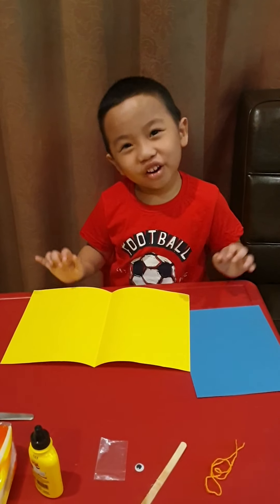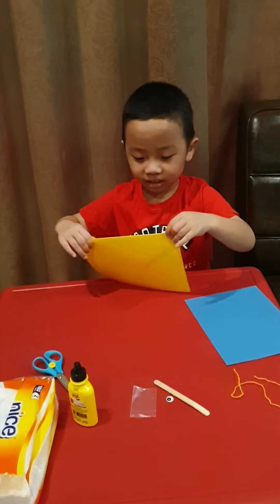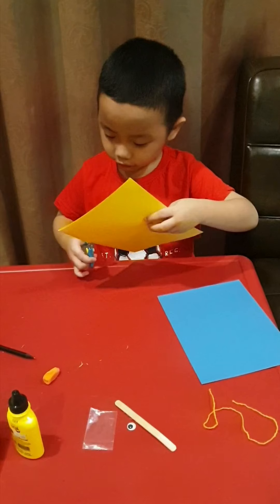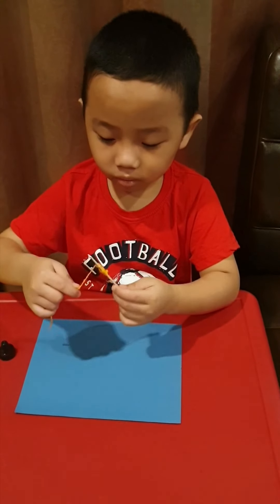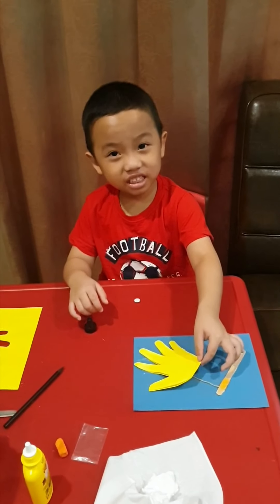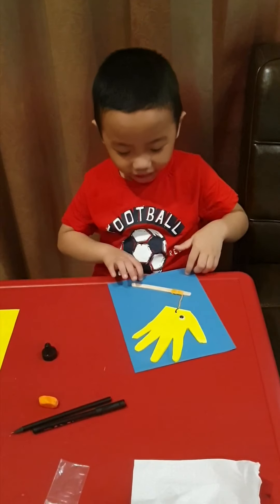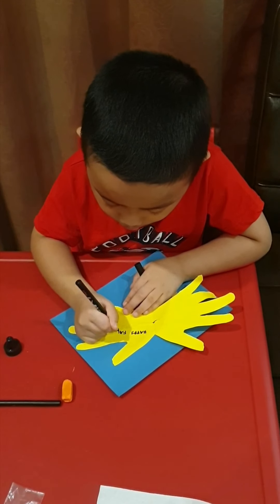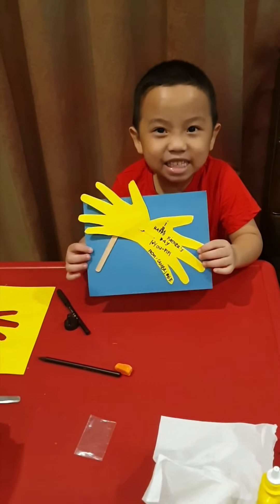Cambridge Stephenson : Making art for Father's Day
Make something to give to my father as father's day gift.
I love my pipi so much and want to give him something I made myself on father's day.